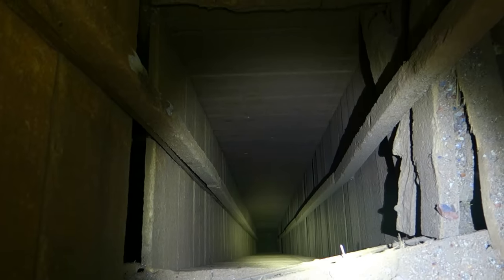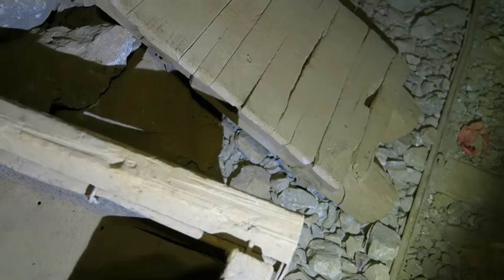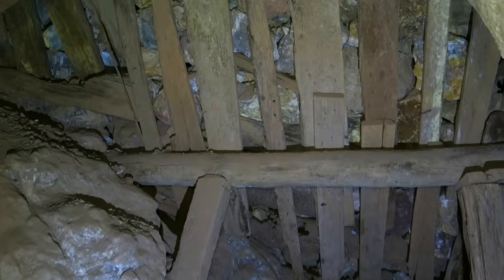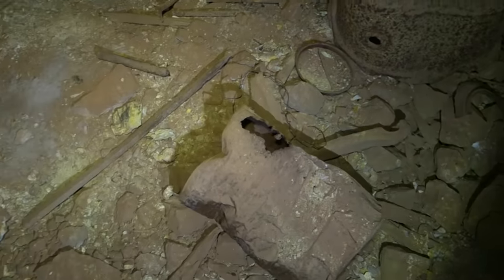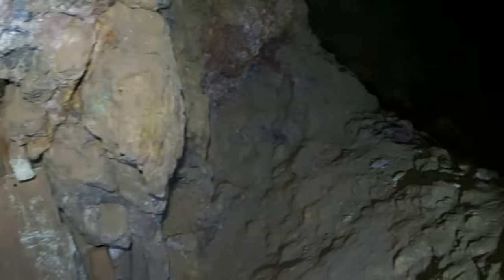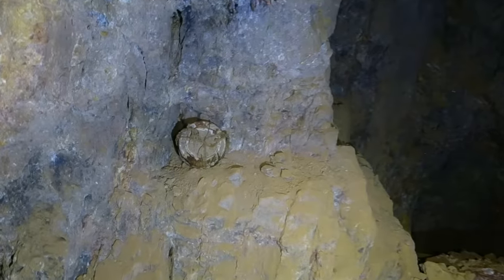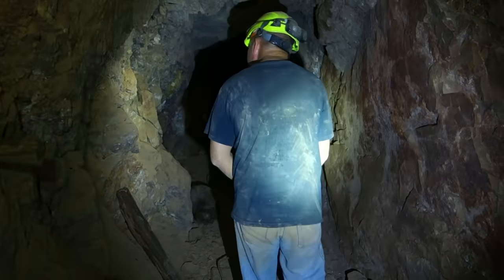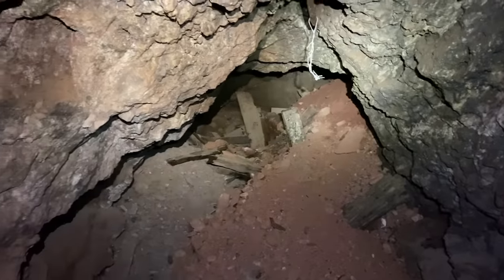Roping Into The Unknown Beneath Tombstone, Arizona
Well, we’re back with the finale to the series on Tombstone’s Girard Mine... This time, you’ll see us roping into unknown workings that no one has been in since the last miners a century or more ago. And what an experience that was! I felt like we stepped into a time capsule given how well all of the artifacts and equipment were preserved. All of that stuff in there? That’s how all of these old abandoned mines looked before being looted.

Really, I should clarify and say that this video is the finale for THIS trip to Tombstone. Andrew recently told us that he found a way into a new section of the mine with at least five miles of unexplored workings. So, we’re planning a return trip.

How cool was that ringtail encounter? I know they’re there, but I still haven’t seen one underground myself. It’s amazing to me that they can survive in those conditions and in absolute darkness.

Jeremy is our most experienced rope guy and so he usually drops into the craziest spots first. This trip was no exception to that. He’s on Instagram at the following if you’re interested in seeing some of his underground adventures:

vertical_underground_01

There’s plenty of material there from adventures that I haven’t uploaded the videos of yet as well.

Actually, as long as I’m at it, Andrew is on Instagram at: azteplineman. Austin is at piratexshipster and Mines of the West and his incredible photography is at, well: minesofthewest

And, remember, as I mentioned in the past, you can also visit the Girard Mine. Get in touch for a visit at: goodenoughsilvermine.com or on Facebook at “Tombstone’s Goodenough Mine Tour”